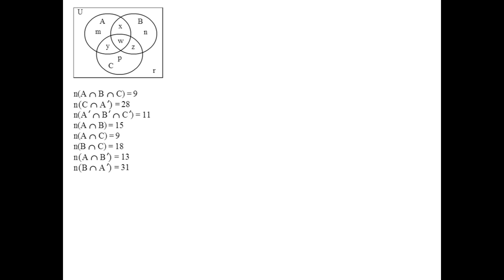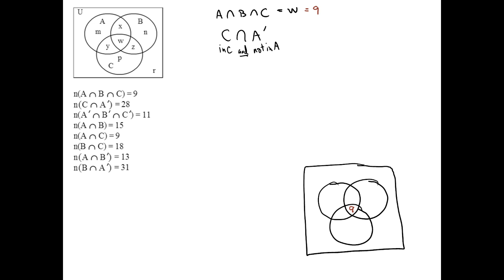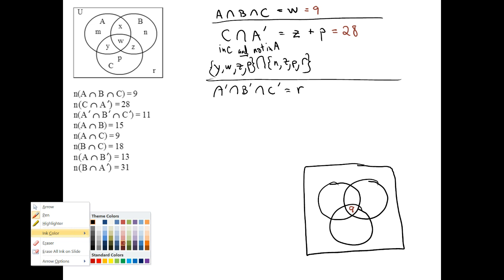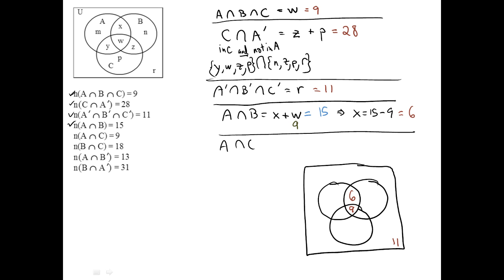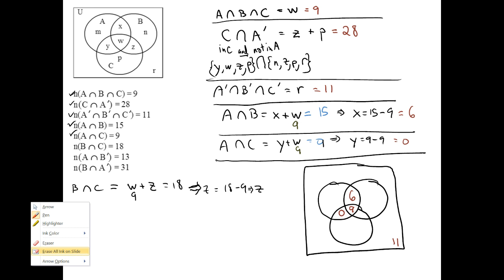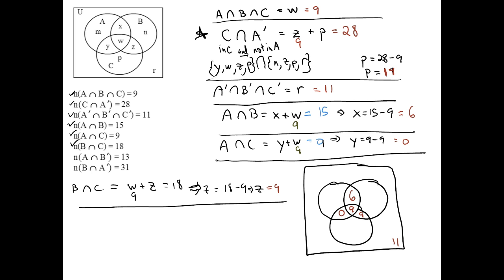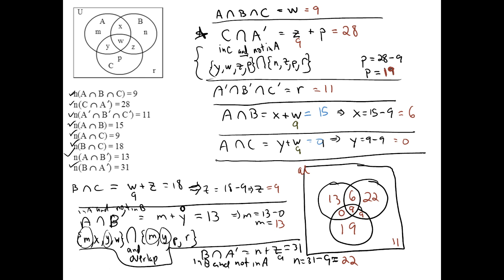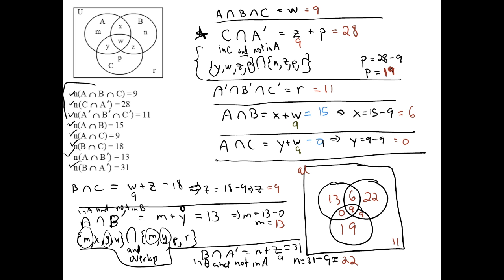3 Set Venn Diagram Cardinality Example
A question asking to figure out how many elements are in each region of a 3 set Venn diagram using a bunch of given information.